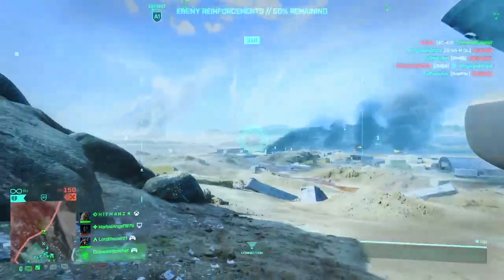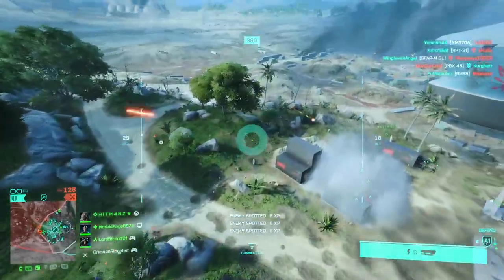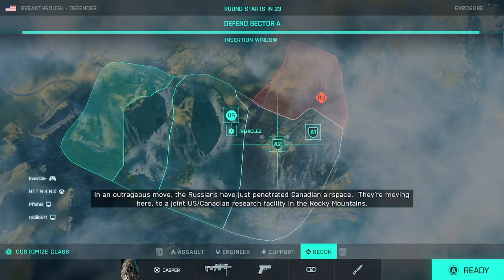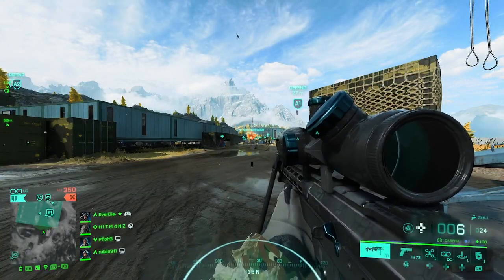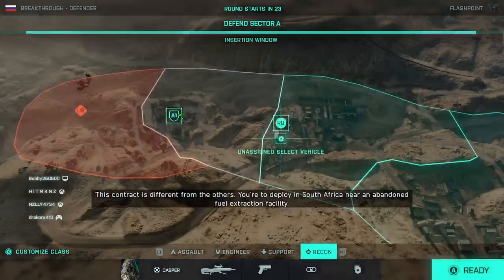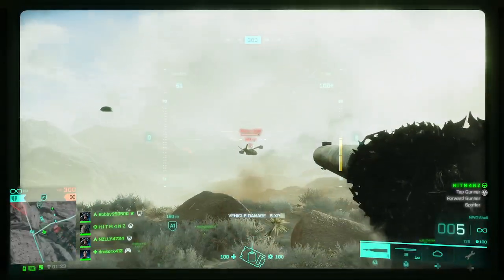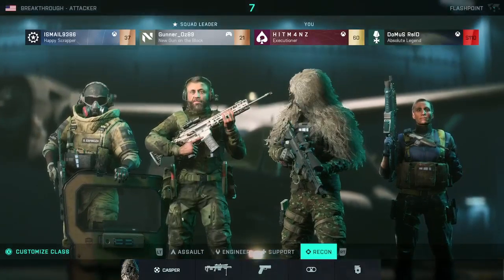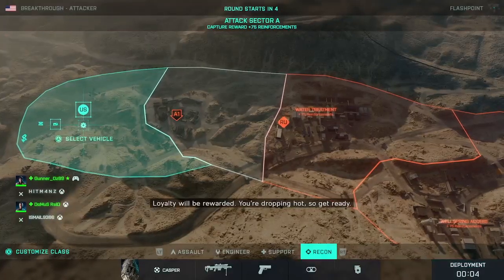Battlefield 2042 - Gameplay #1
I hope you all enjoy the content!
I’ll be posting a lot of different games

I’m trying to grow please help me! thank you 😃👍🏻

Don’t forget to turn notifications on that bell icon 🛎 so you don’t miss another video.

Sub Goal 300 please help me reach this